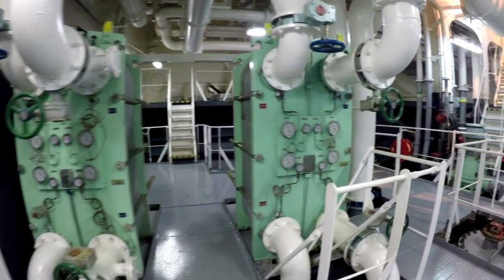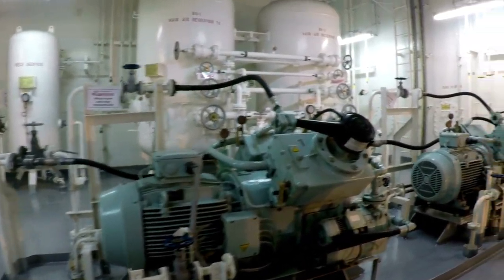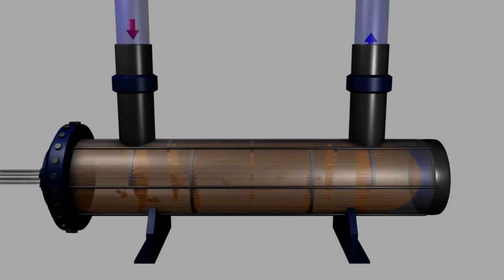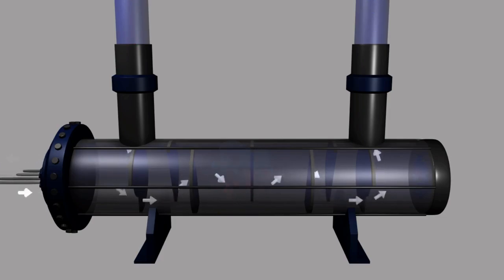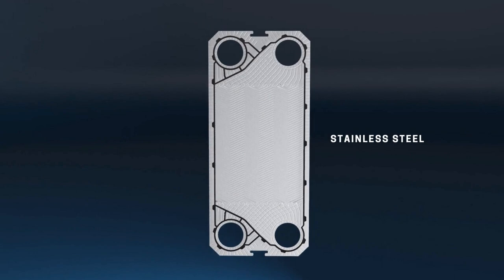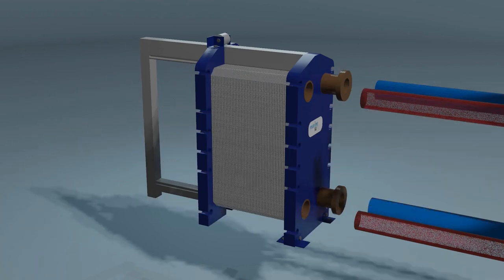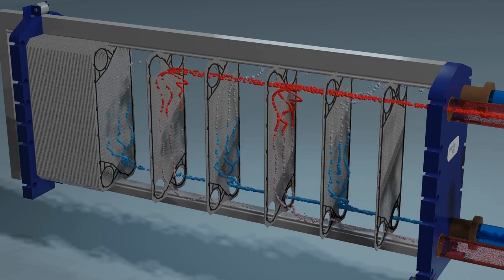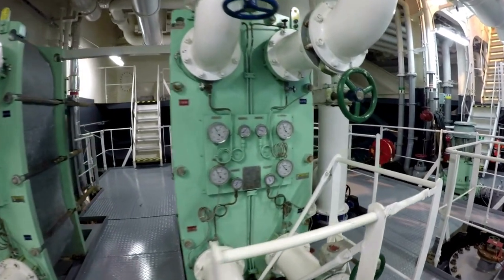Heat Exchanger Water Cooling System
Video Title - Heat Exchanger Water Cooling System

Ships are loaded with machinery operating 24x7 which needs to be cooled down. For that, we have water cooling systems that comprise of heat exchangers.

This video explains important types of heat exchangers i.e. shell and tube type and plate type heat exchangers, and how they work with animation.